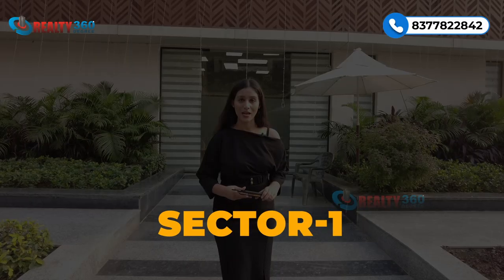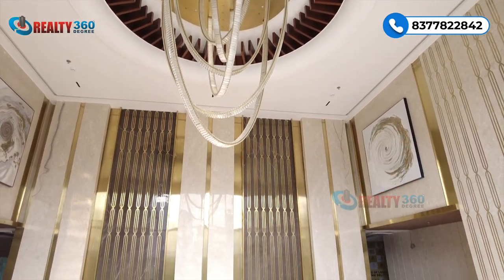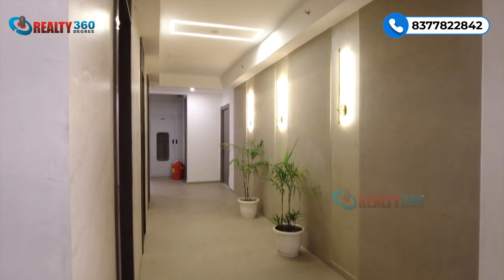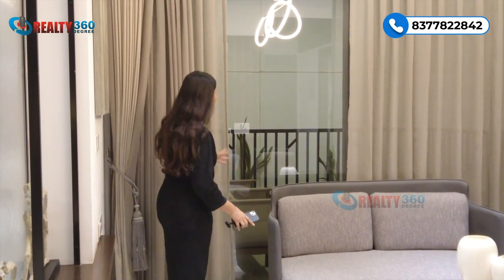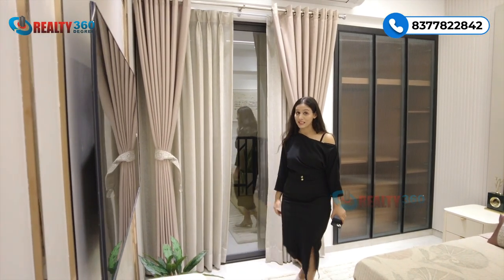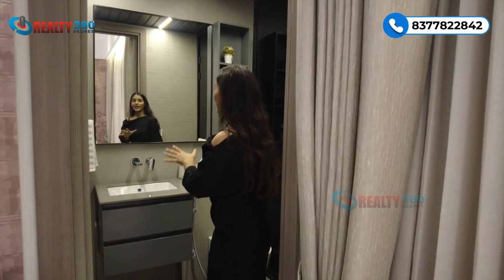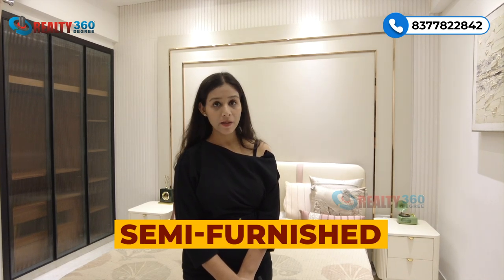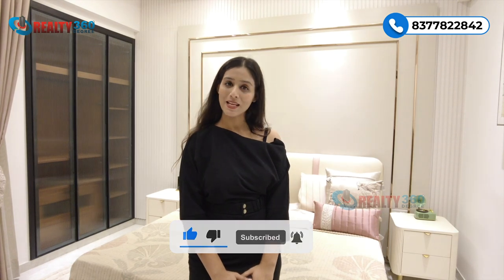ARIHANT ONE SECTOR 1 NOIDA EXTENSION | Luxury 3/4 BHK Apartments For Sale Near Central Noida